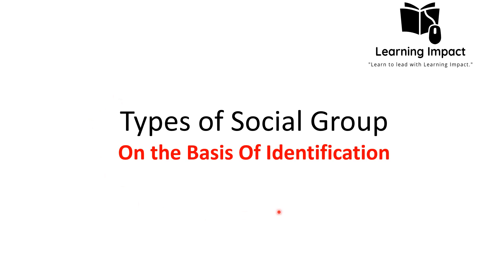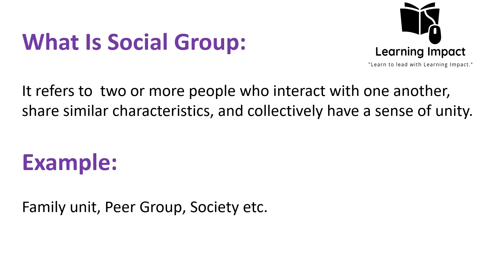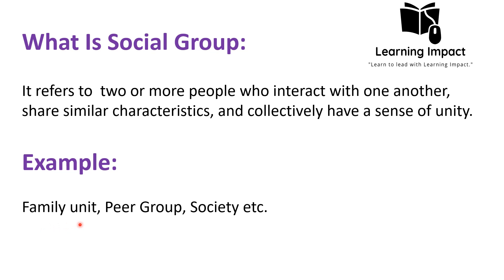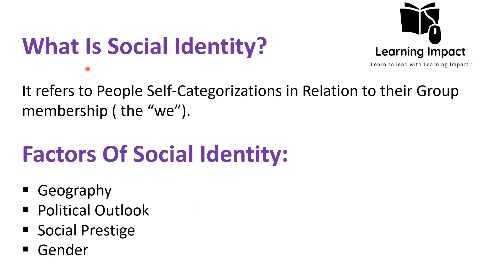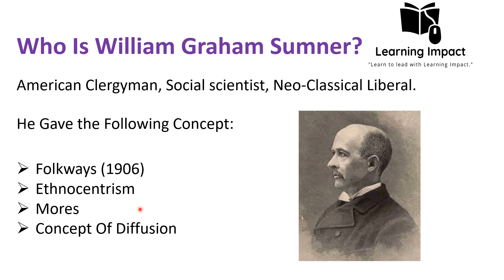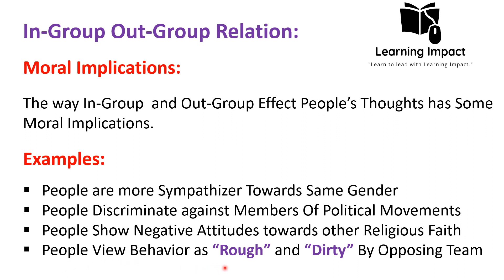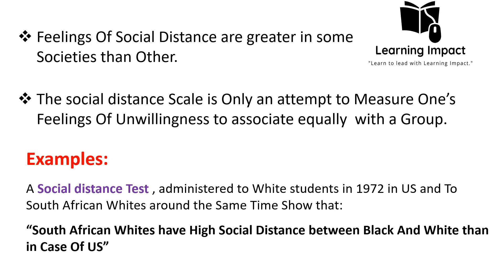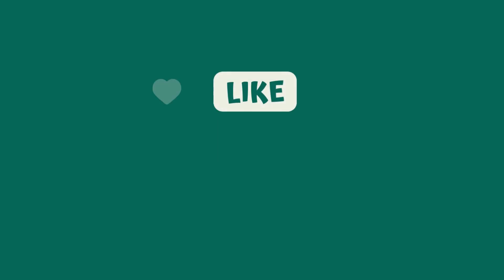Types of Social Group on the Basis Of Identification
This Lecture Explain Types  Of Social Group On the basis Of Identity, Given By Wiiliam Graham Sumner. This Lecture Includes the Following Topics:

What is Social Group
Example Of Social Group
What is Social Identity
Factors Of Social Identity
Brief Biography of William Graham Sumner
Types Of Social Group on the Basis Of Identity
Ingroup Definition
Ingroup With Examples
Characteristics Of Ingroup
Exclusion From Ingroup Process
Outgroup definition
Outgroup Characteristics
Outgroup Examples
Ingroup, Outgroup Relations With Moral Implications and Examples
ingroup Outgroup evolution
Ingroup Outgroup in Various Social settings
what is social Distance
Examples Of Social Distance test

I Hope this Lecture will help you in your understanding of Sociology. Thankyou.